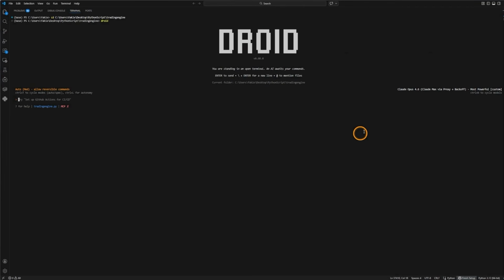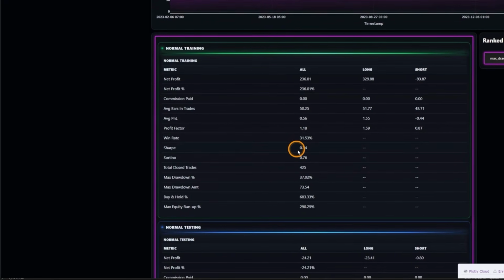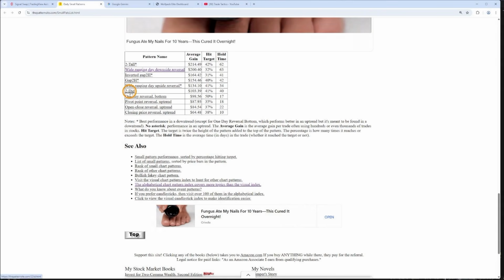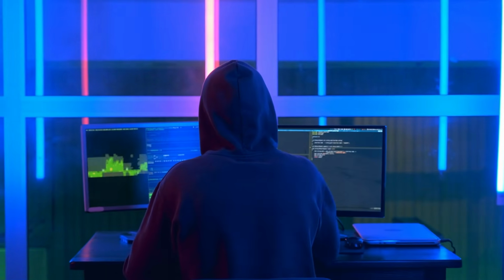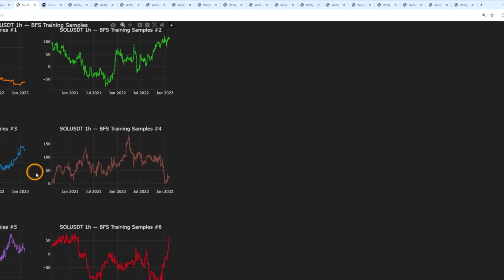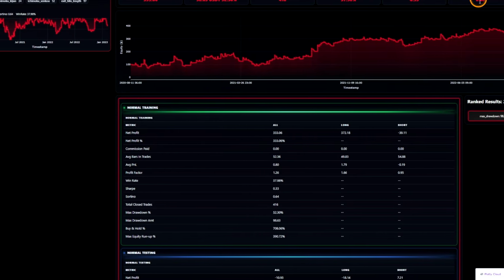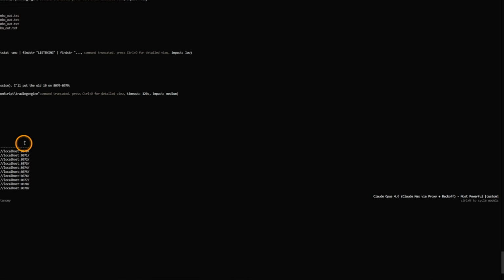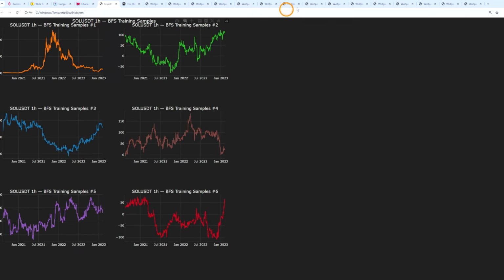Claude Opus 4.6 CONTROLS MY PC: Creating a Robust Trading Bot (Statistically Verified)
I demonstrate my process for building and stress-testing a mean reversion trading strategy using a custom backtesting engine and Monte Carlo simulations.

In this video, I walk through my framework for developing robust strategies, starting with a basic mean reversion concept and iteratively adding filters and rules. I show the process of testing parameter combinations, analyzing in-sample vs. out-of-sample data, and using tools like the Ichimoku indicator and AI-assisted exit rule development within my custom system.

- How my custom backtesting engine and parameter testing works
- Adding market chop and running Monte Carlo simulations for stress testing
- Developing and filtering strategies using training and out-of-sample data
- Translating TradingView logic and integrating with SignalSwap
- Analyzing performance with Sharpe ratio and bootstrap metrics

0:00 Introduction to Mean Reversion Strategy
0:49 Backtesting Engine and Data Splitting
1:50 Testing Parameter Combinations
2:36 Vector Backtesting Advantages
3:42 Custom Trading Dashboard Setup
4:31 Monte Carlo Simulations Explained
5:49 Simple Strategy for Demo Purposes
6:37 Adding Patterns to Strategy
7:25 Running Three Backtests
9:04 Building Three New Variations
10:40 Adding Filters to Ichimoku
11:25 Solana Chart Random Variations
12:44 Monte Carlo Simulation Variations
13:30 Adding Trading Rules and Filters
14:19 Comparing Parameter Variations
15:14 Using Claude Opus for Filters
17:12 Testing Across Different Assets
18:18 Ichimoku Indicator Capabilities
19:05 Translating Indicators with Claude
20:48 Out-of-Sample Performance Analysis
22:09 Bootstrapping and Resilience Scoring
23:32 Wolfpack Bot Development
24:51 SignalSwap Marketplace Plans
26:08 SignalSwap Marketplace Features
27:08 Beta Testing and Website Access
28:22 Final Thoughts and Channel Close